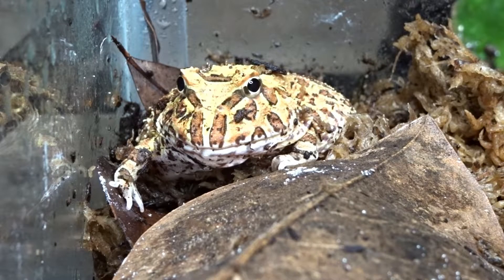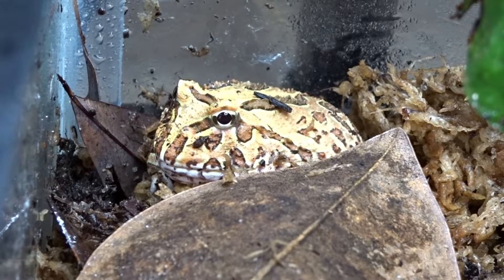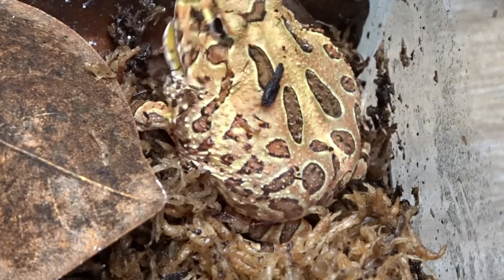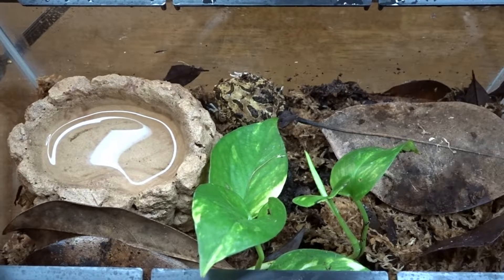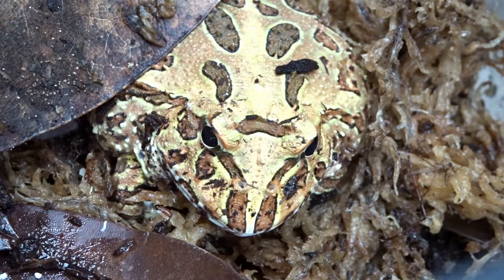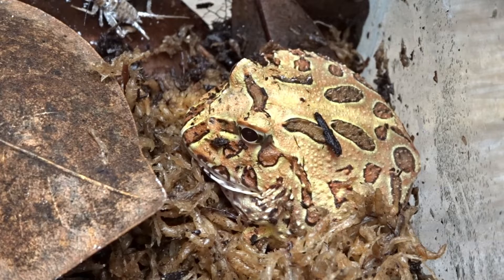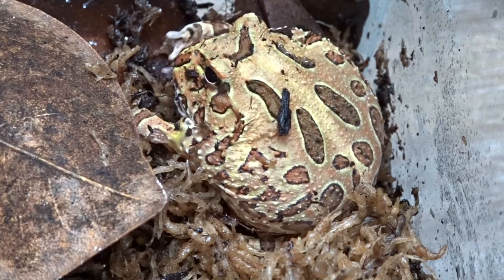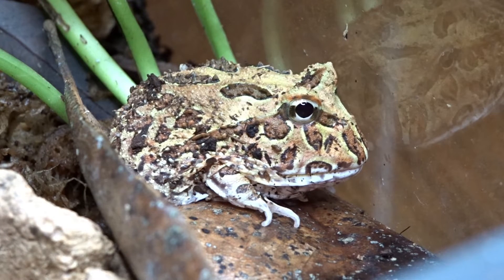Pacman Frog Care Guide And Facts! So You Want A Pacman Frog?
*(READ BOTTOM OF DESCRIPTION)* If you are watching this before or after Thanskgiving, have a great holiday! If you watching this after than hello and welcome! This videos going to be a care guide for pacman frogs. Heres some care tips and facts that will keep your frog happy and healthy! Always conduct your own research before buying an animal! Pacman frogs are great pets!

I made a mistake with the enclosure sizes and I’m sorry! Larger frogs like larger females should kept in a larger enclosure to have more space!